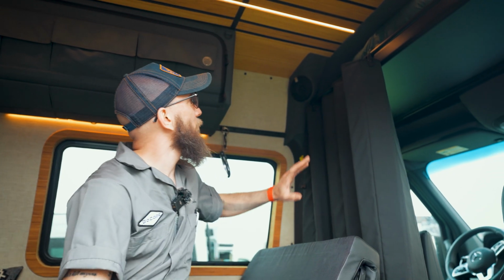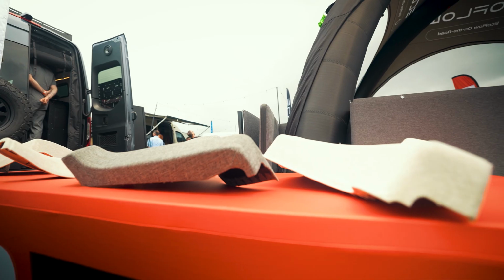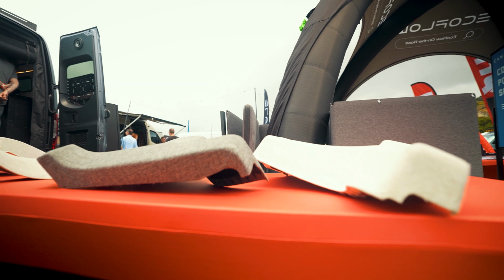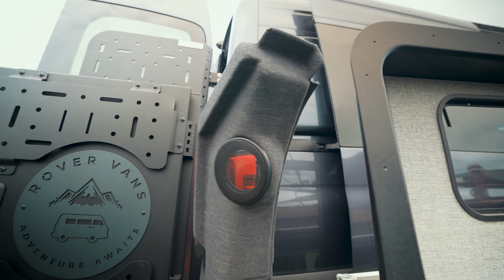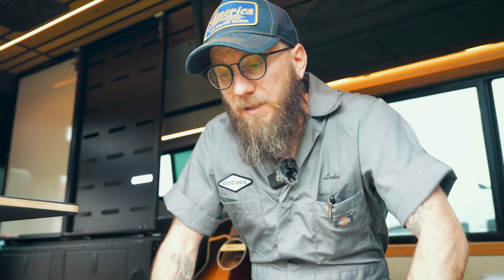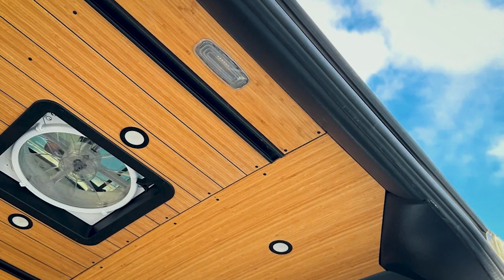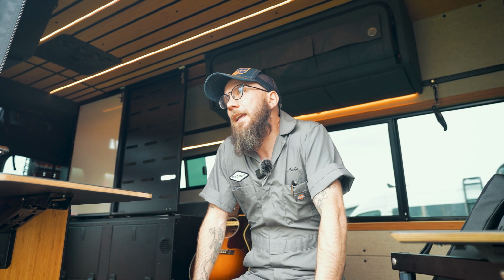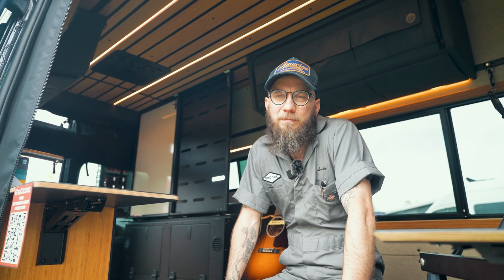Go Code Spotlight: Cutting-Edge Van Life Tech at San Juan Capistrano Adventure Van Expo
Join us at the San Juan Adventure Van Expo for an exclusive van tour with Luke from Go Code! In this video, Luke takes us through the owner's van, highlighting the state-of-the-art technology and innovative solutions that Go Code brings to the van life community. See how these cutting-edge features enhance comfort, efficiency, and off-grid living for van life enthusiasts.

Discover the unique elements of this van build, learn about the latest trends in van conversion, and get inspired for your own van life adventures. Whether you're a seasoned van lifer or just starting your journey, this video offers valuable insights and inspiration.

📬 Not sure which battery-powered A/C is right for you?

Welcome to the official YouTube Channel of Nomadic Cooling - World-class 12v-48v Mobile AC Units And Electrical Systems! 🔋

Nomadic Cooling is a family-owned and operated business by people who own vans, travel in vans, and use the products they are selling every day. Our company founder, Jonathan, saw the need for a better mobile air conditioning system that was slimmer, quieter, and all-around better than what was currently on the market. Amidst the Covid-19 global pandemic, Jonathan took a chance on this small dream. What started as one person in a small warehouse, not knowing if he was going to be able to sell the product he worked so hard on, quickly turned into a thriving business!
➡️ Our products are designed specifically to fit around your traveling lifestyle and enable you to live your life the way you want to live it.
On this channel, you’ll find videos explaining what we offer throughout our entire range - and tips from experts on exactly what to pick to suit the specifics of your setup.  From off-road camping and solo travel to group trips and glamping, our videos can help you determine exactly what you need. You’ll also find advice on what exactly you need to do to get the most out of our products and make sure they serve you for as long as possible.

We hope you find exactly what you’re looking for here - and make sure to subscribe to this channel and hit the notification bell to be updated as soon as we release our latest videos. 🔔